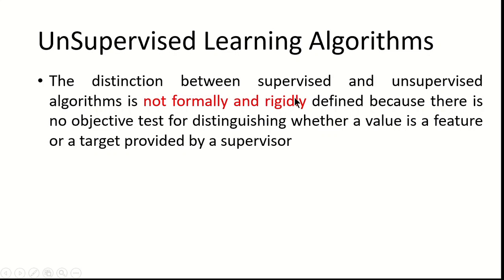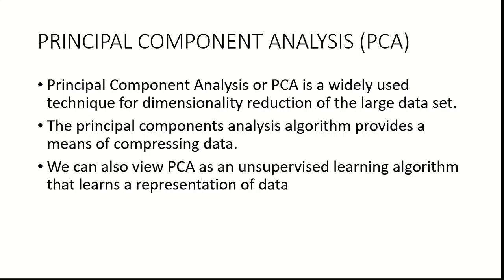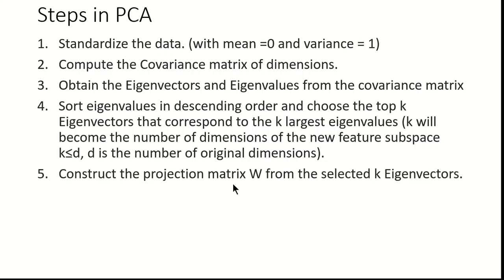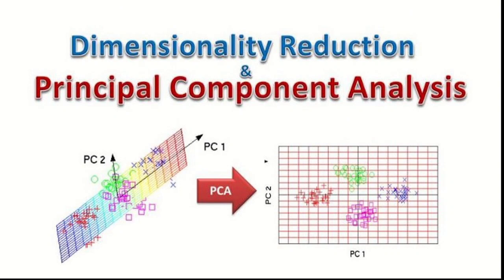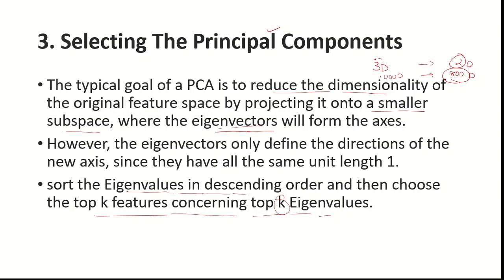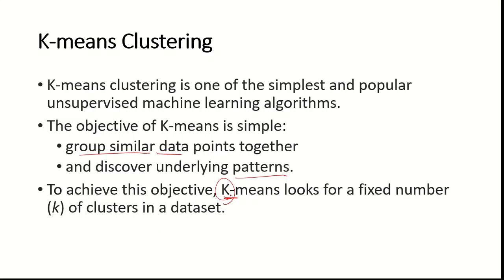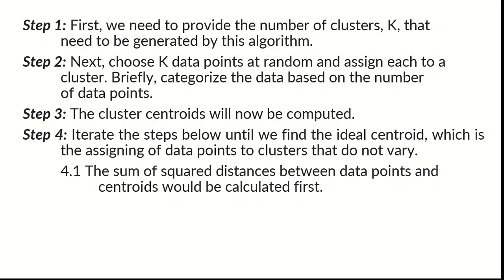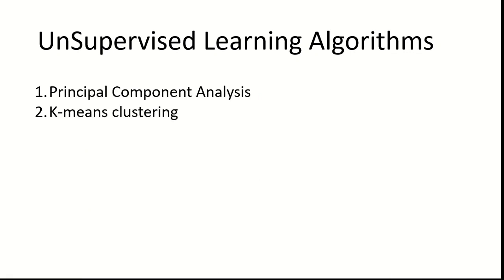Unsupervised Learning (RAT381 AI & Machine Learning for Robotics KTU)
RAT381 AI & Machine Learning for Robotics KTU
Unsupervised Learning
K-means clustering